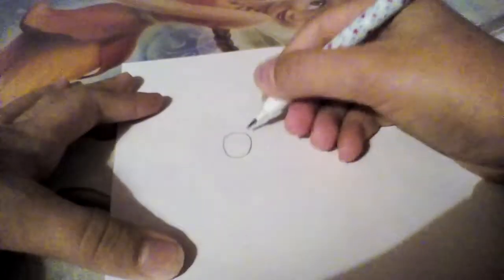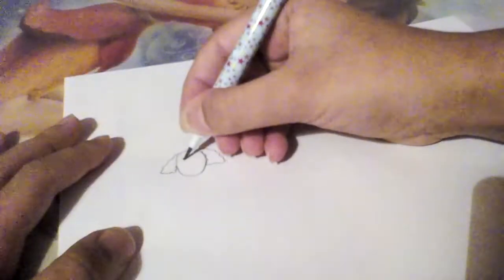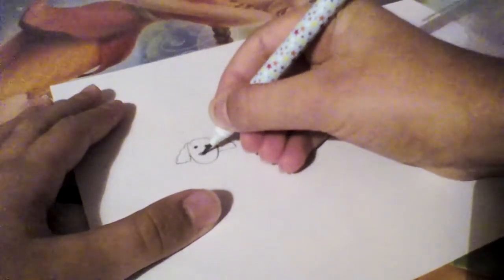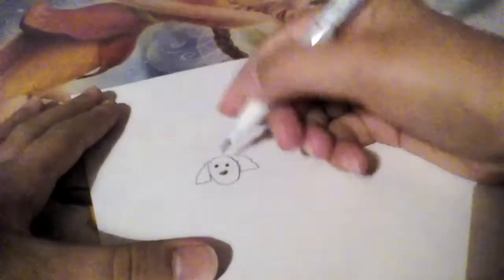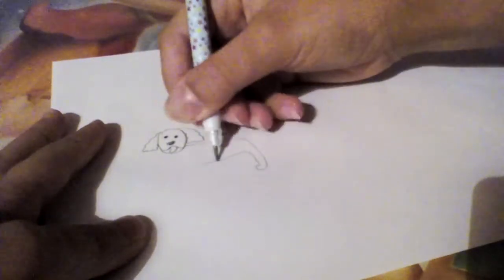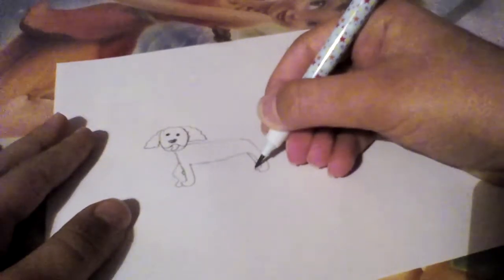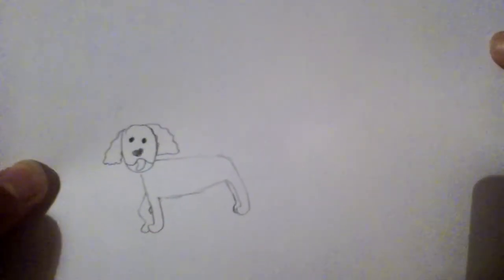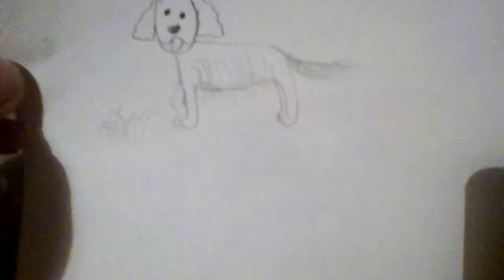How to draw a Cavalier King Charles Spaniel dog. 🐕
I'm going to guide you through the steps of drawing a Cavalier King Charles Spaniel dog. I hope it is helpful. Best wishes for your own drawing.